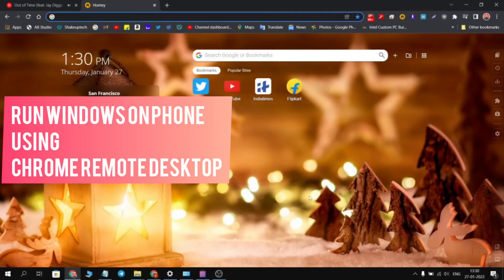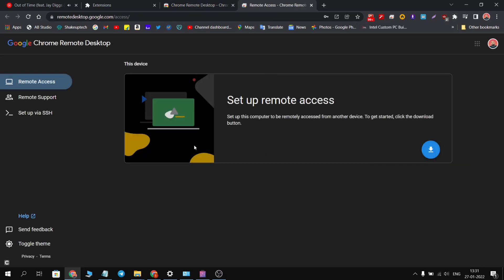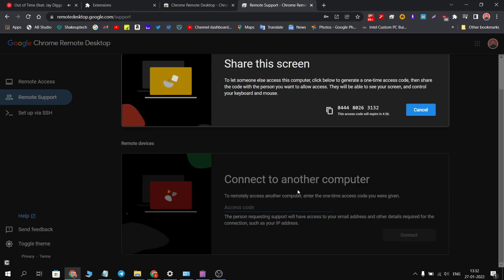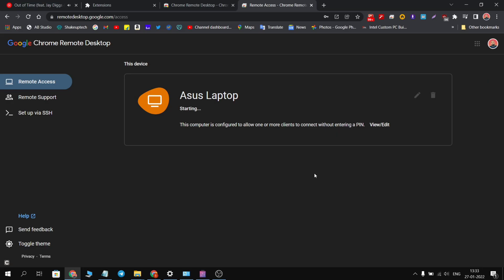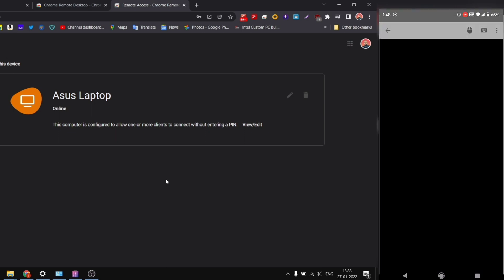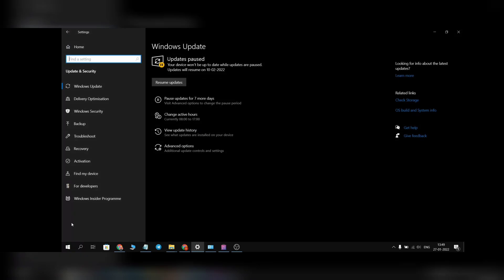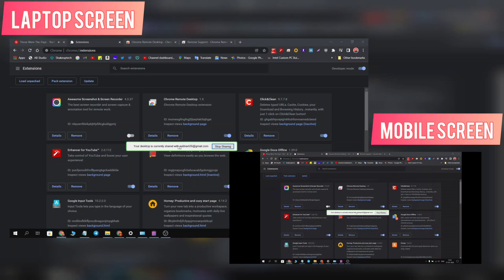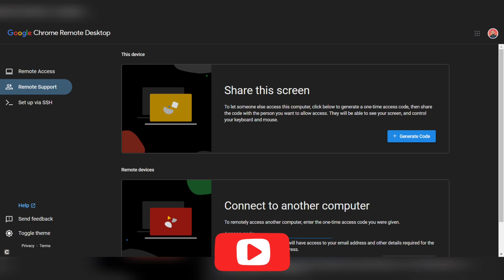Run Windows 10/11 on Smartphone! [Easy Method]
Hello guys, So in today's video I've shown how you can run Windows 10/11 on your Android smartphone using Chrome remote desktop. It works like a charm and you can  access all your files of laptop or pc on your phone.